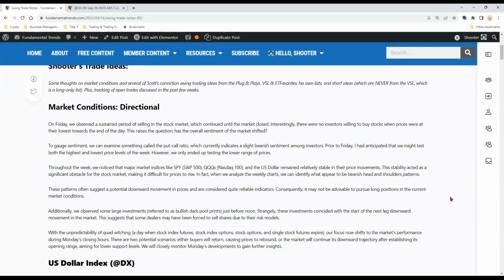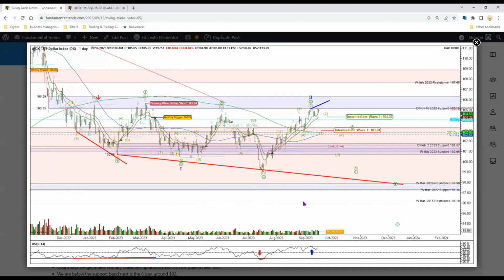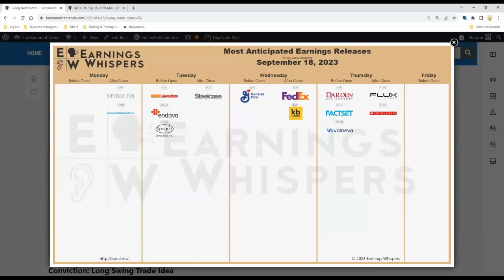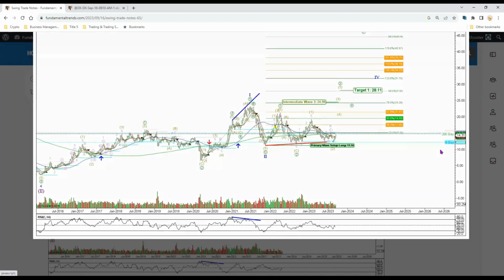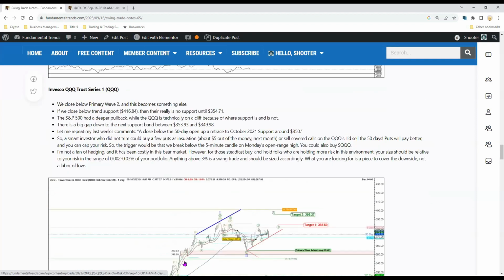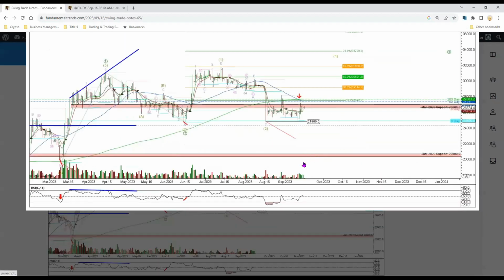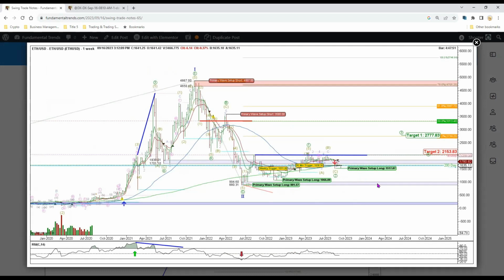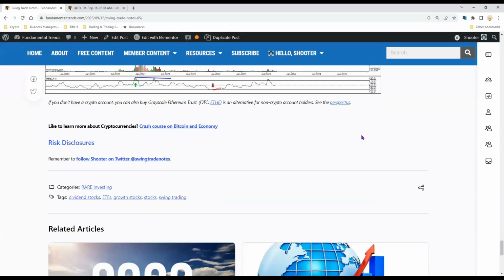Weekend Box Scores - Swing Trade Notes Addition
Get our Chart Books, Special Reports & Quarterly Outlook for FREE
25+ years of investing has humbled me and makes me wonder what I will learn next. This channel is to help you learn in months what took me years.

Even with 21 ten-baggers to my credit now, as well as, dozens of dividend stock winners and real estate investments, we are always looking for more. While periods of transition scare people, the volatility that is caused is always a massive opportunity to buy tomorrow's winners. Join us as we find them.

You can also join my free channel at Seeking Alpha for regular investment ideas and macro content: